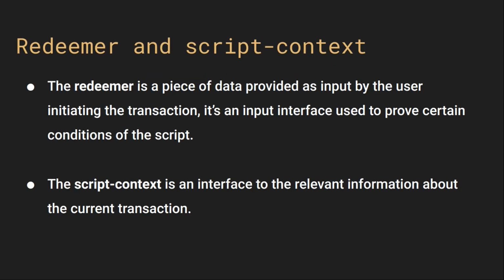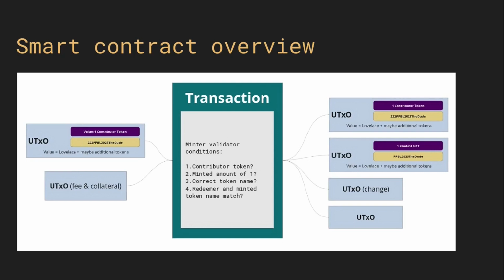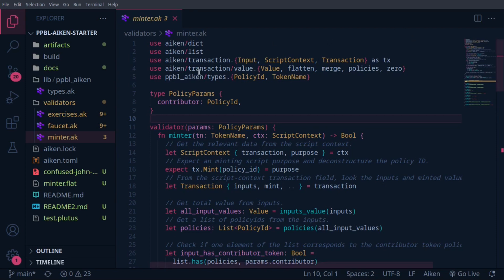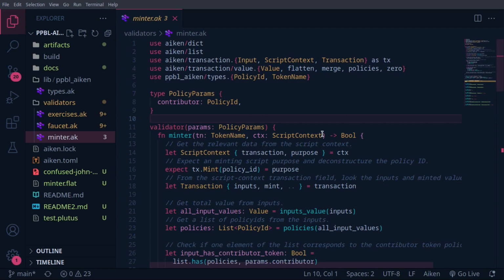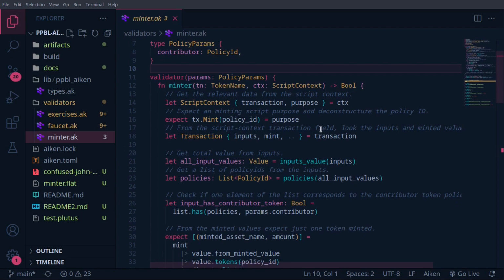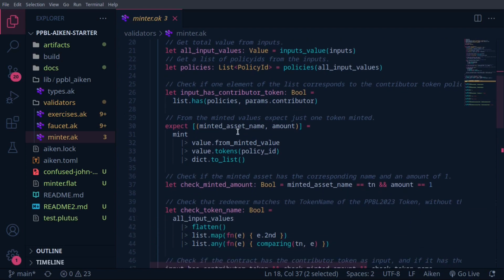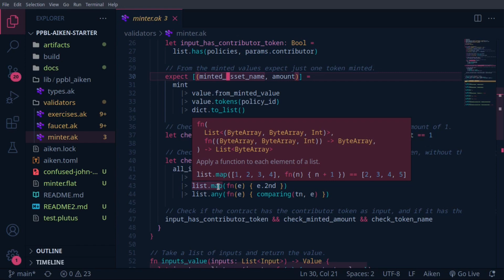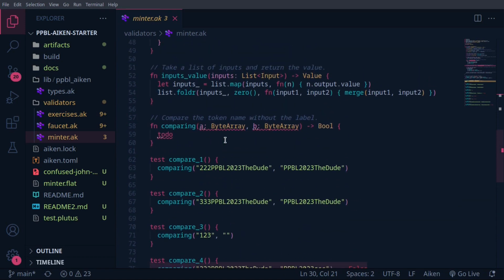Plutus PBL 303.3: Aiken 3